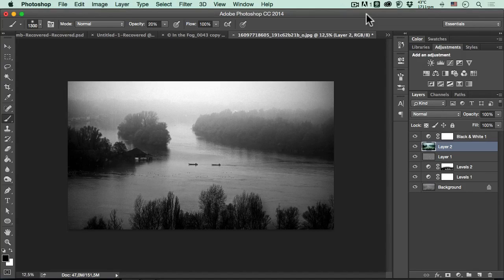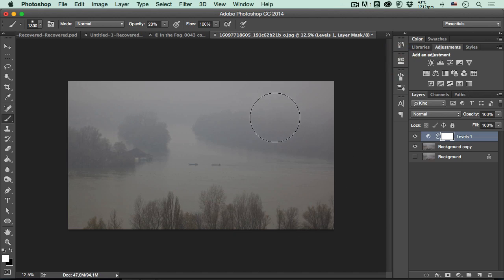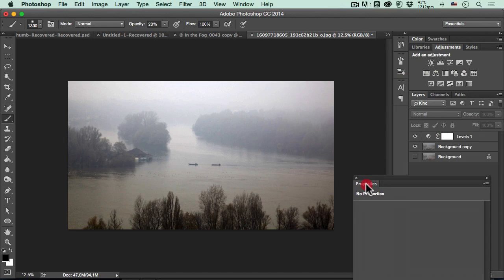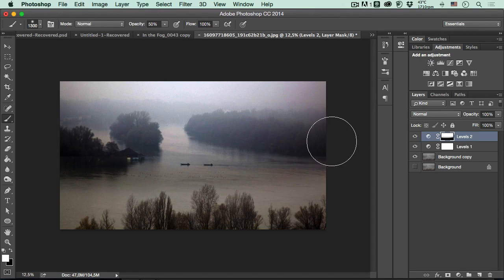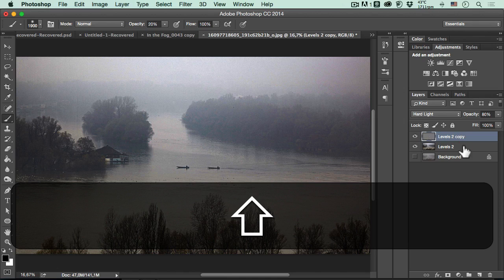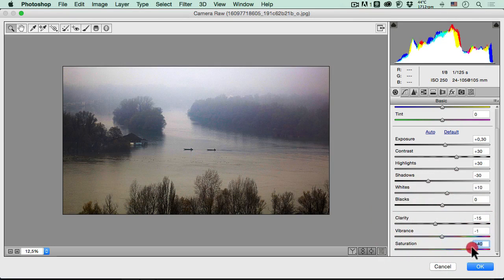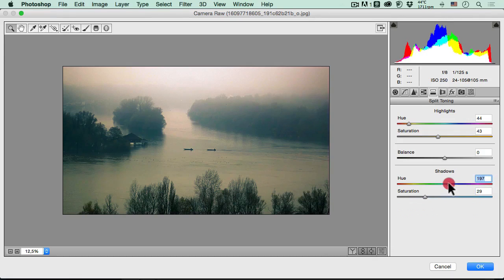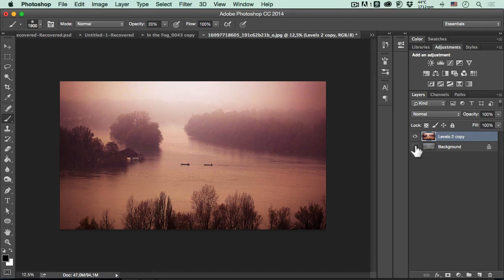Photoshop Tutorial - Take Away the Mist in Photoshop - Remove the FOG, MIST, HAZE in Photoshop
In this photoshop tutorial I will show you how to take away the mist in Adobe Photoshop! The help of Photoshop will help us remove the fog, mist, or haze in a matter of seconds and without special knowledge of the software!